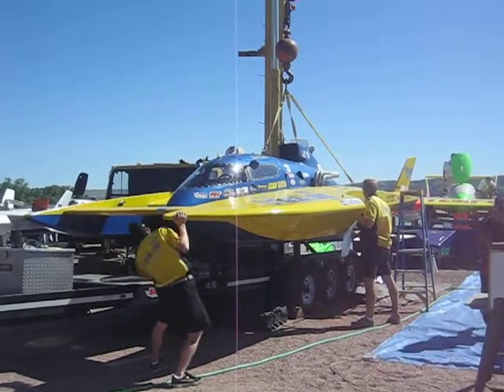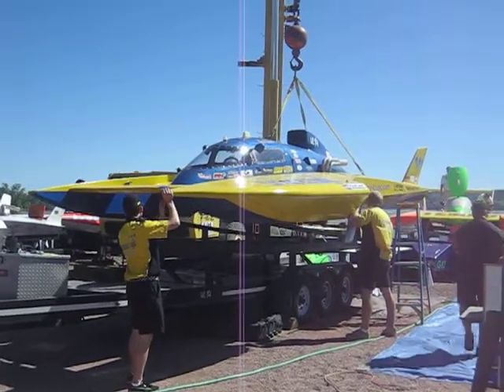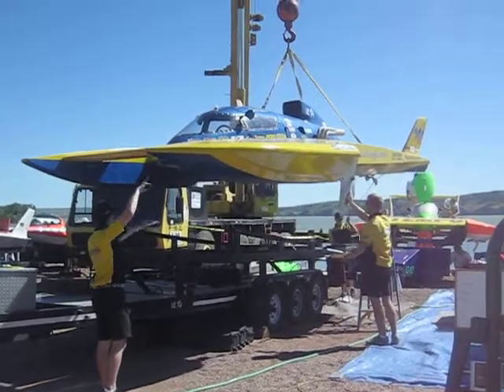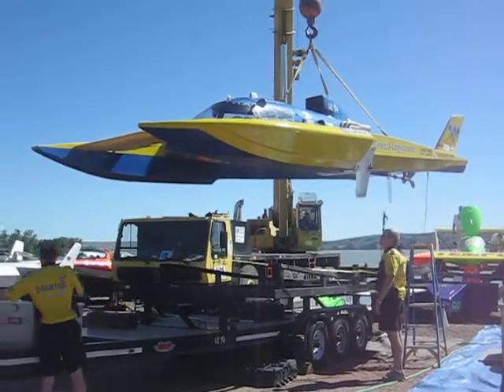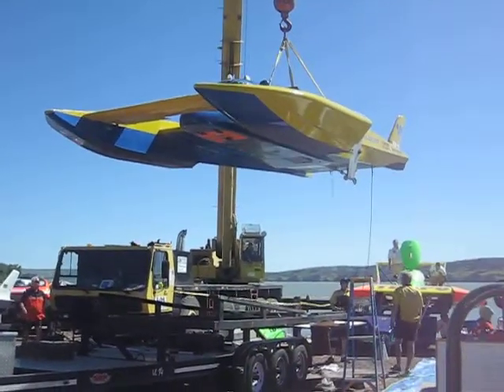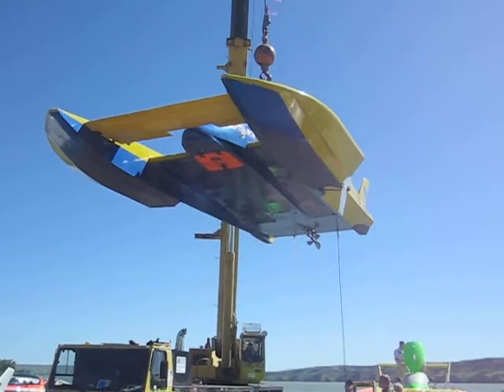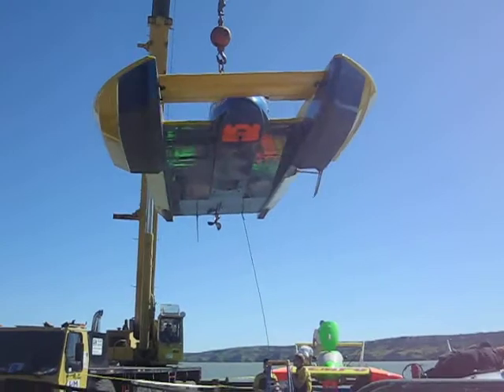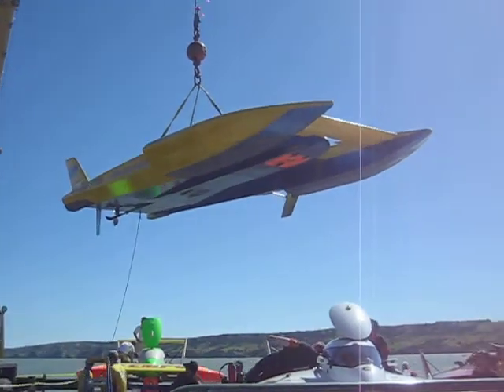Crane lifting UL-72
A crane lifting an Unlimited Light Speedboat UL-72, Oacoma, SD